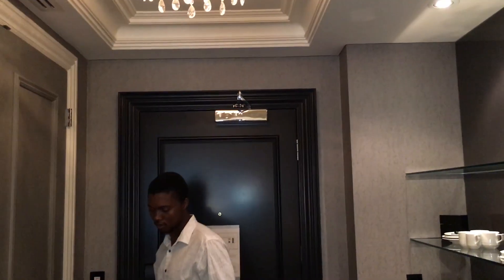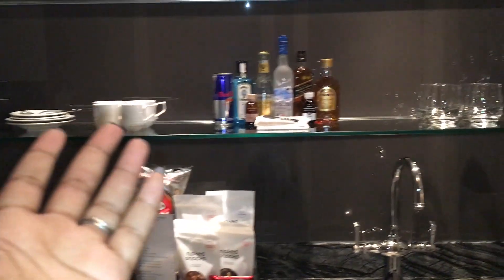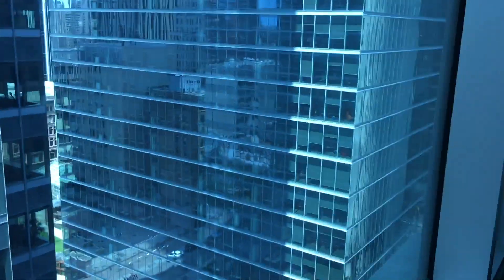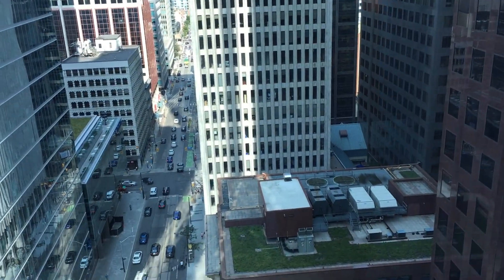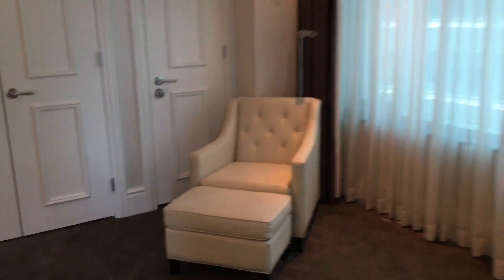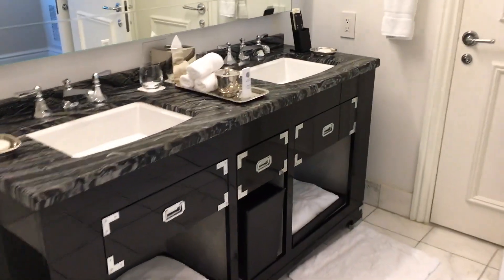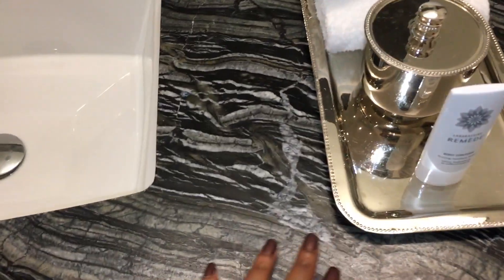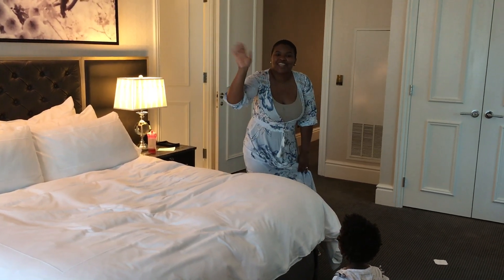5 Star Experience | Hotel Room Tour | Lorcia Mediro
Hey guys!! Decided to share with you our hotel room we rented for the weekend in Toronto. The Adelaide Hotel in downtown Toronto is a 5 star hotel. The rooms go for an average of $1000 CAD a night. If you do your research, you can find deals that could make your stay more affordable.

Izea is a great app that's gets you in contact with amazing 👌 brands with great budgets.

I  am Lorlysmiles and I create fun, beautiful and informative content. I'm obsessed with Style, Travel & Fitness! This is my little place where I can share my likes and dislikes. I’m thrilled you’re here.

For now, I will based in Canada Sudbury. The 2 years I spent in  Toronto were great but my love for my Adopted Country Chile will never end.! I felt like I never left South Africa when I was in Chile.

Love,
XX
Lorlysmiles

Song: Dj Quads - You My Love

Song: XIBE - In Your Mind

Song: LAKEY INSPIRED - Days Like These

Song: Floppy Circus - Good To Me

Song: Andrew Applepie - Keep On Trying